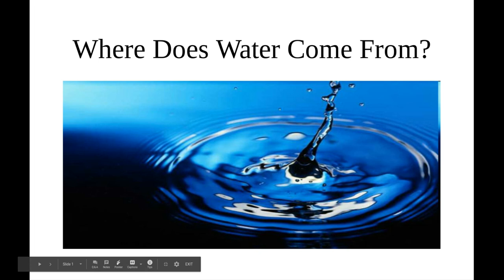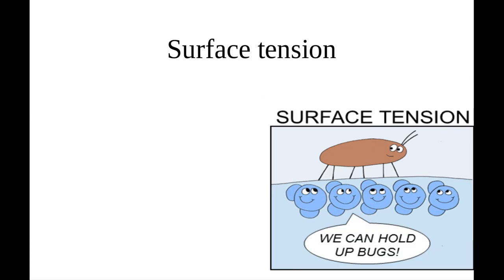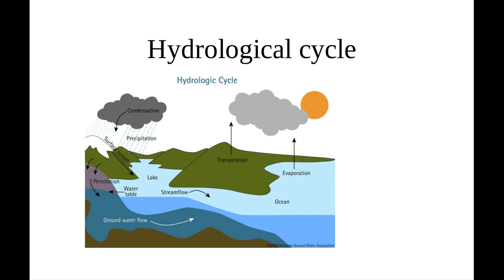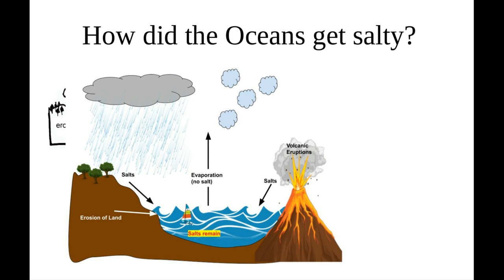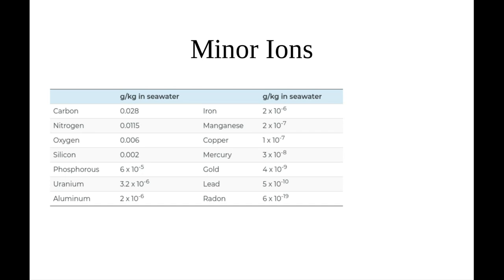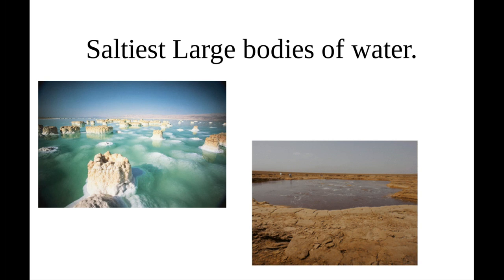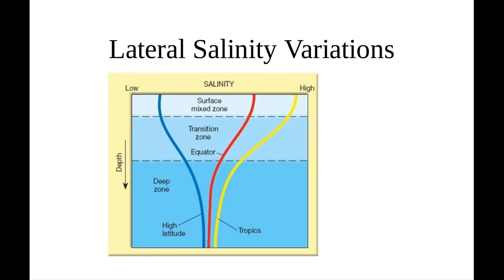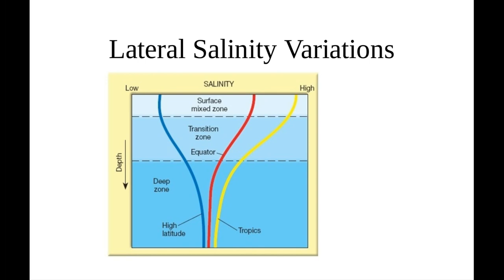Properties of water